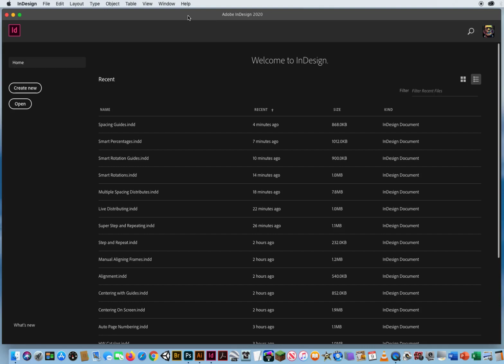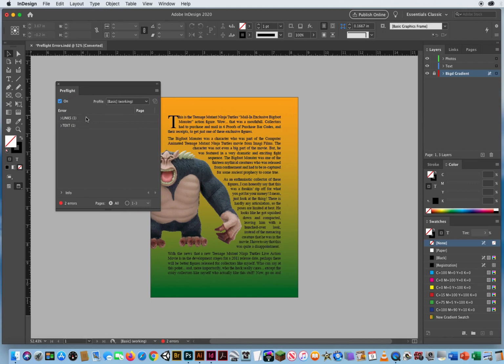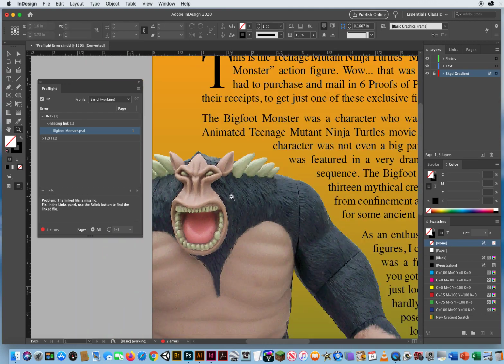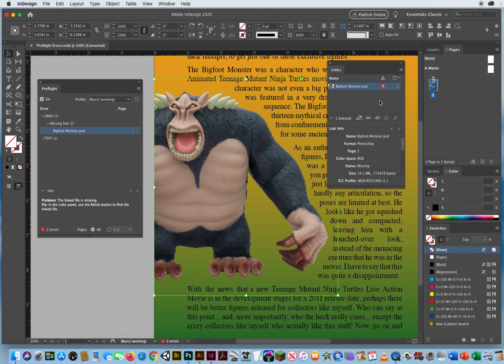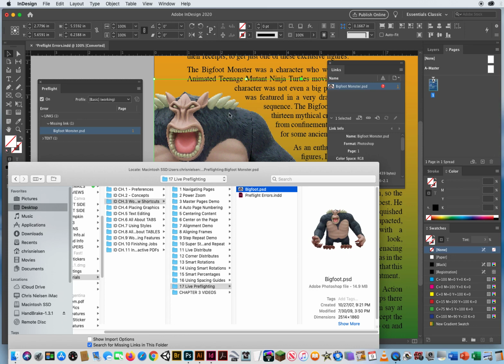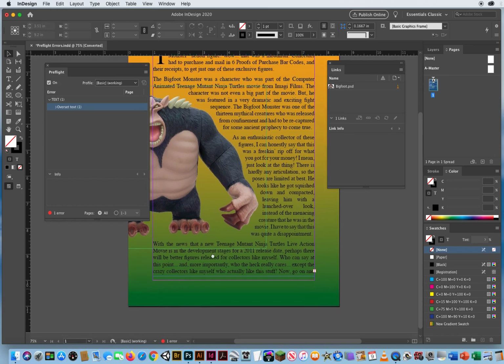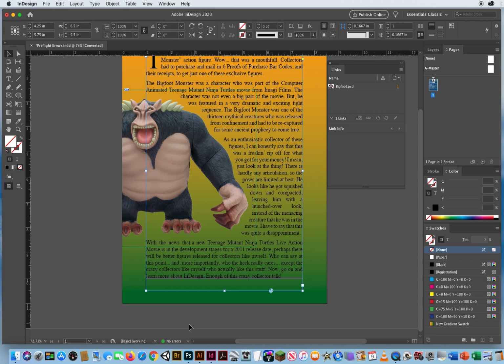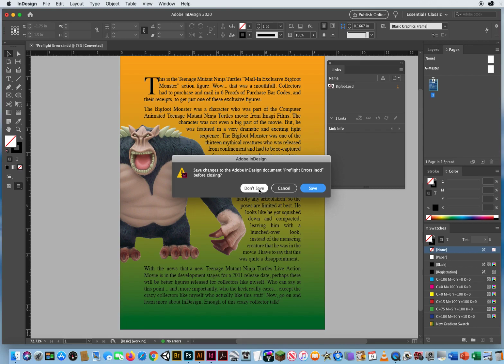Using the Preflight Panel in InDesign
My Tutorial on how the Preflight Panel works and why you ALWAYS want to check it periodically while working in InDesign.